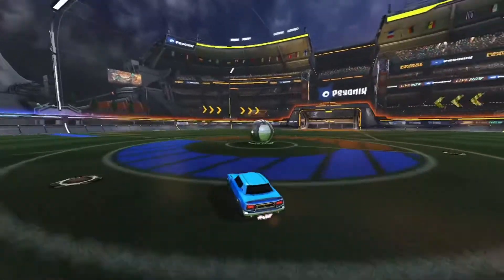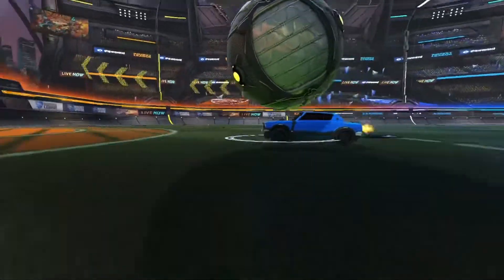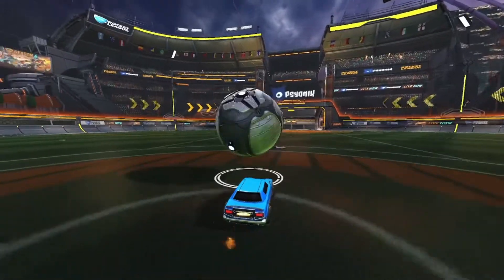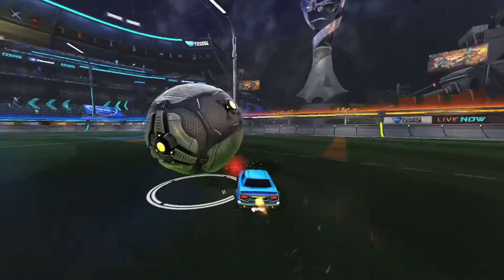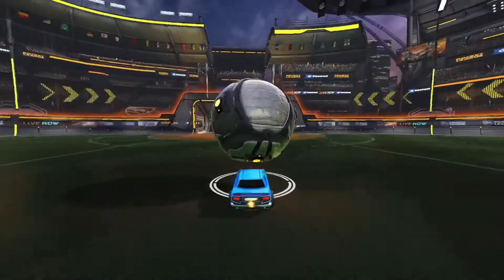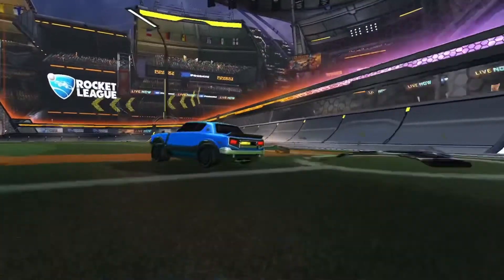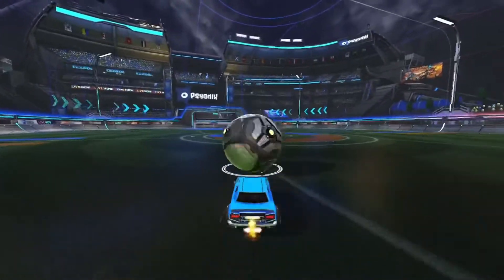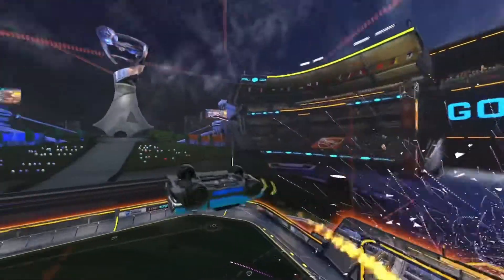Is this the Best Car in Rocket League? | Dingo Review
00:00 - Intro

00:30 - Power Shot
00:48 - Flick
01:05 - Aerial Car Control
01:25 - Ground to Air Dribble
01:45 - Overall Review

I live in Texas (NAE)

SETTINGS
FOV 110
DISTANCE 270
HEIGHT 100
ANGLE - 5
STIFFNESS 0.45

STEERING SENS 1.5
AERIAL SENS 1.7

USE CODE “BOX”

USE CODE “BOXULE”

USE CODE “BOXULE15”

Song: All The Things You Love
Soundroll

El Marsiano - Don Bacilon

Sunflower - Giants' Nest